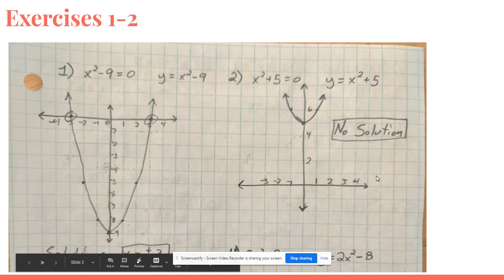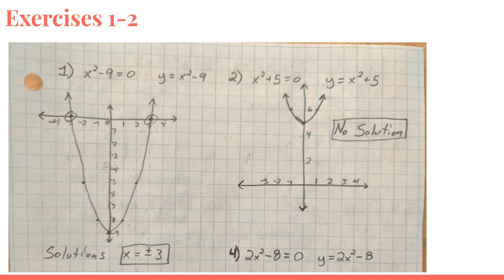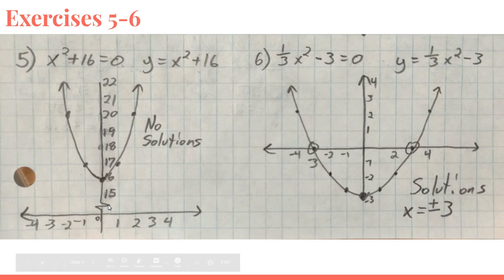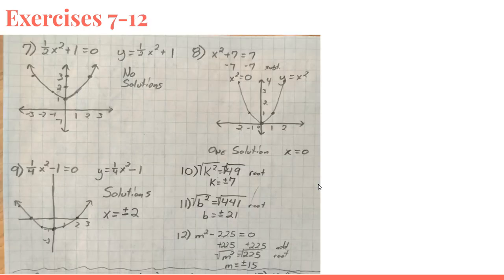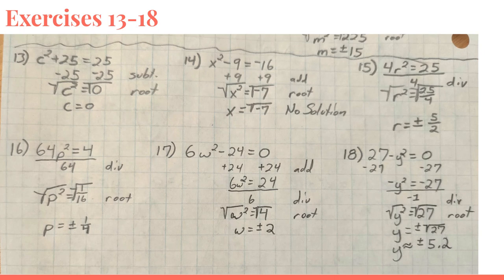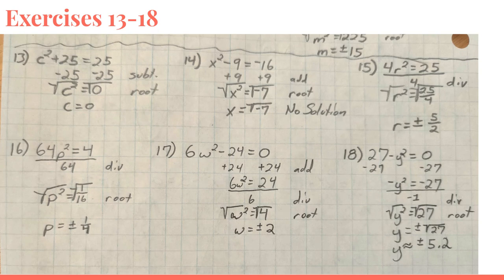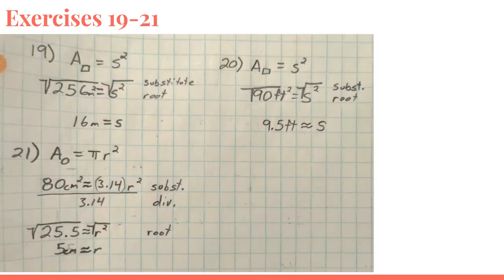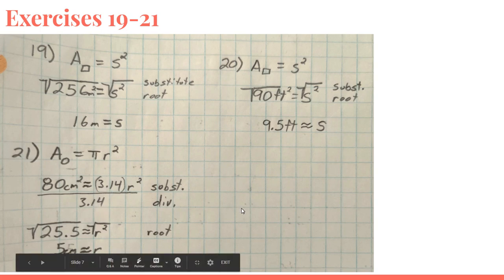Chapter 10-3 Exercises